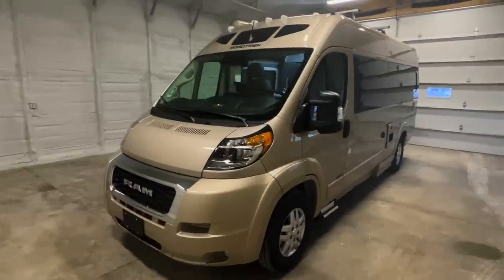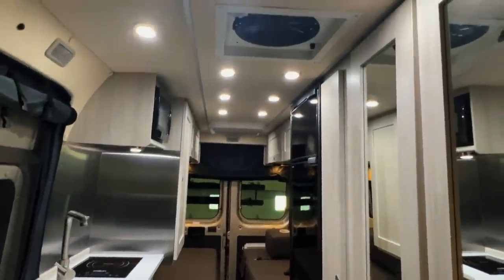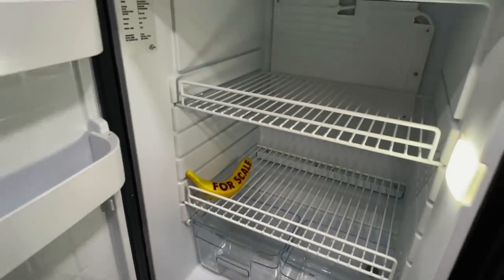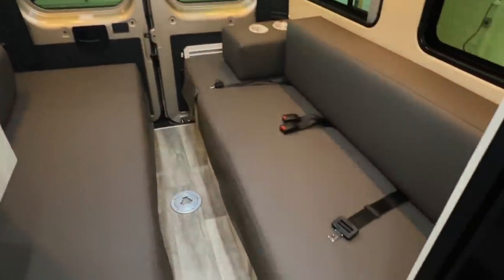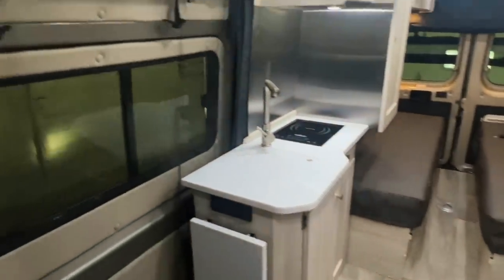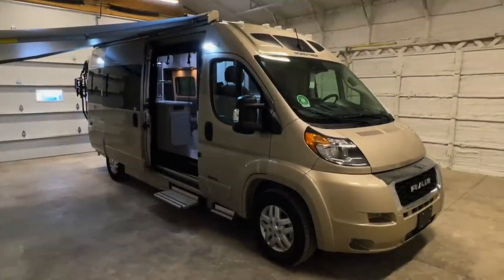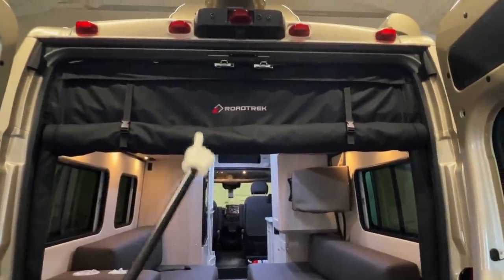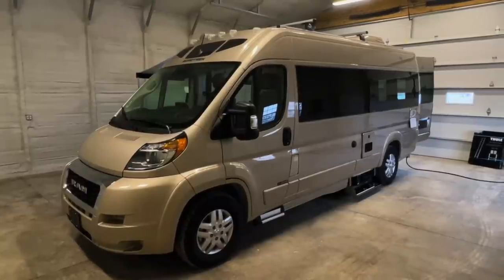2023 Roadtrek Chase Class B Camper Van RV Motorhome SHOP CURRENT MODEL YEAR @ truckandrv.com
THIS RV IS NO LONGER AVAILABLE: See current model year Roadtreks at truckandrv.com